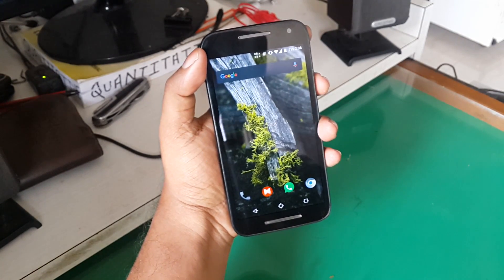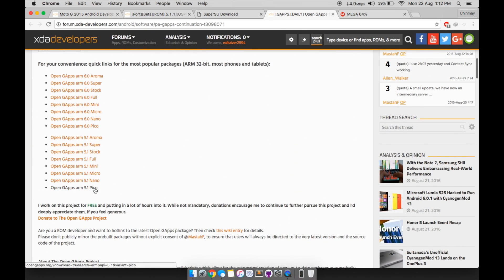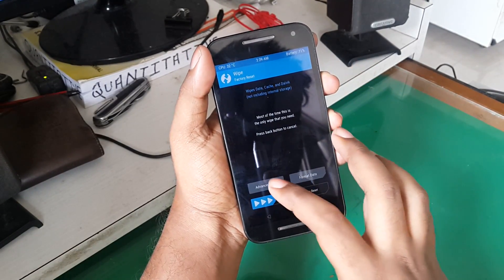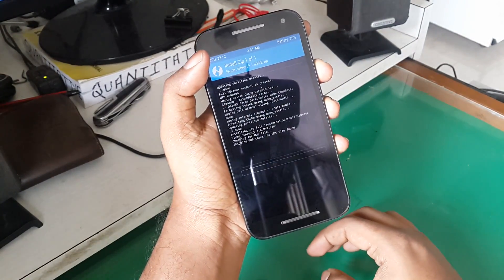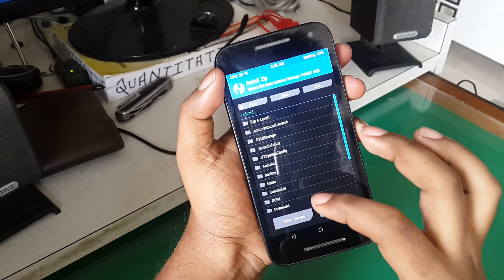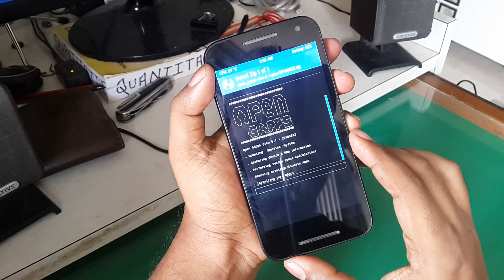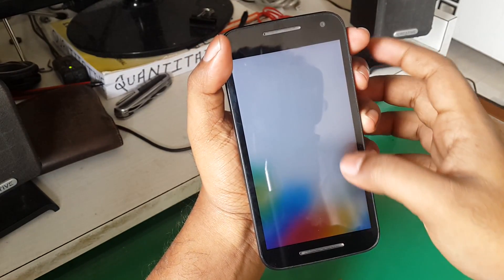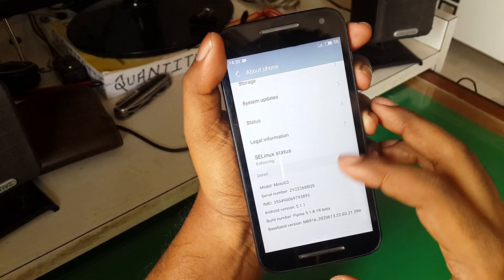Flyme OS for Moto G 2015 Install Instructions